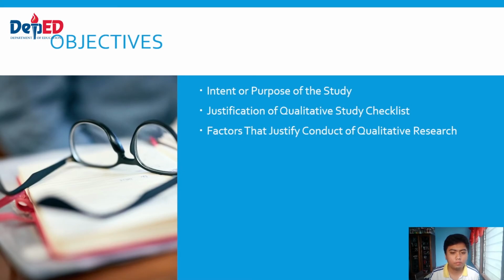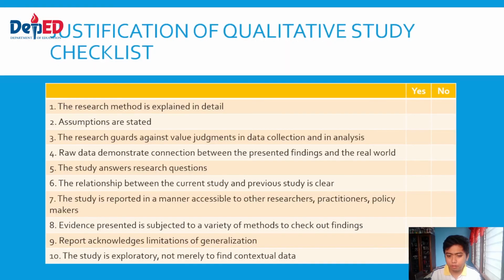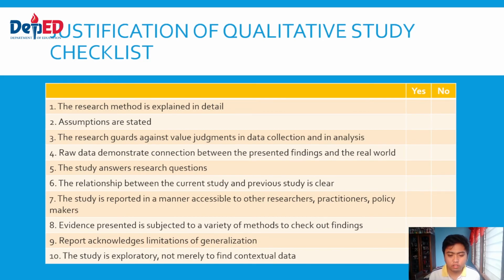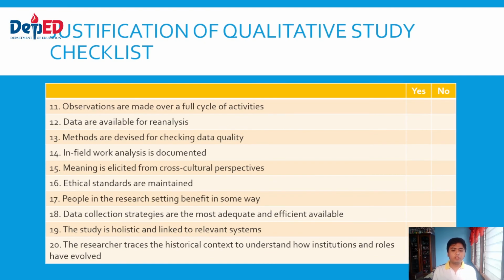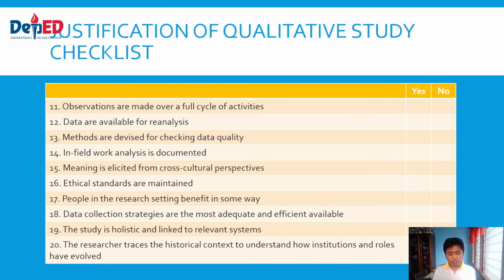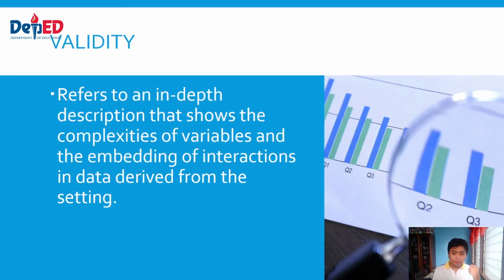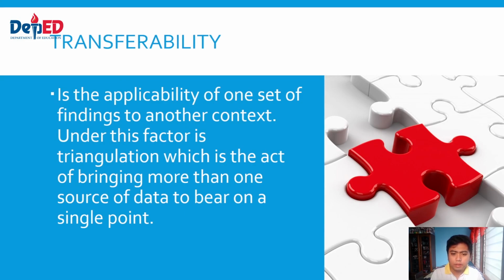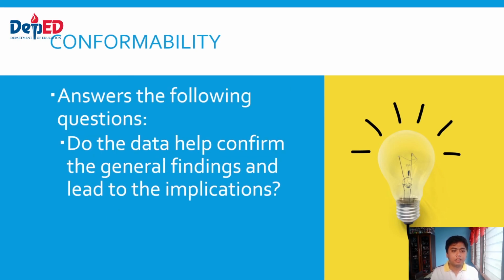Justification and Reasons for Conducting Qualitative Research